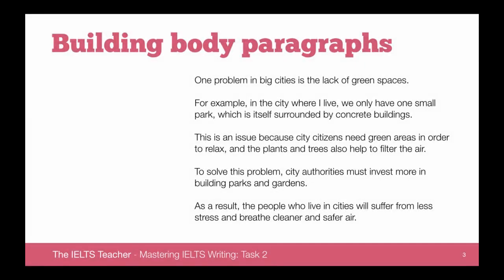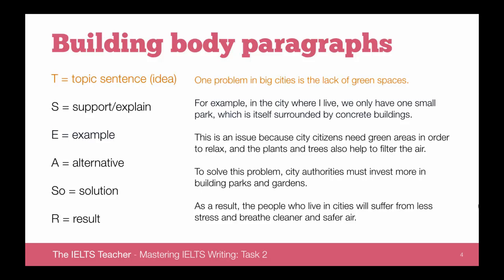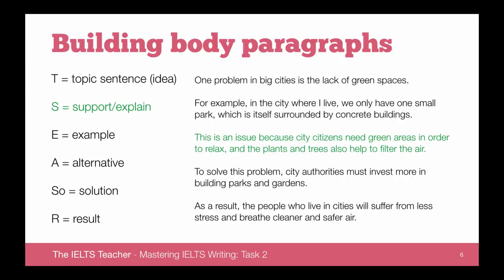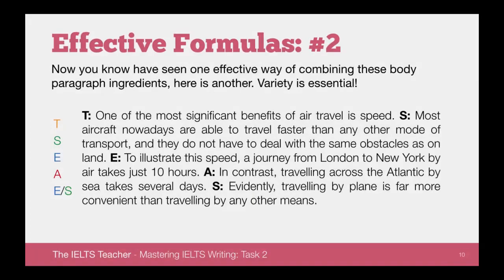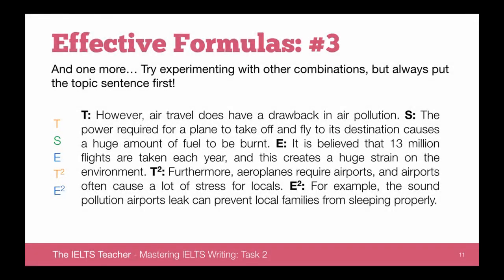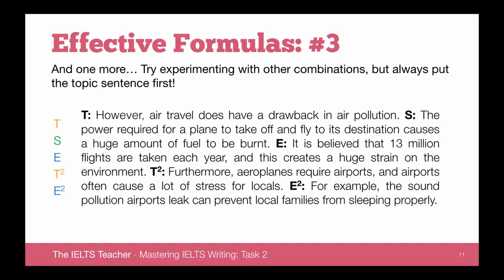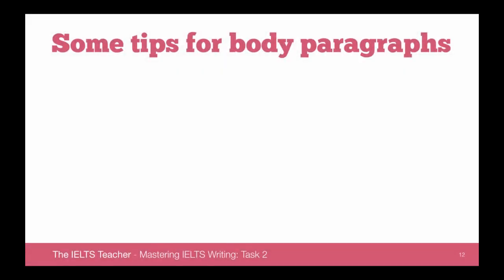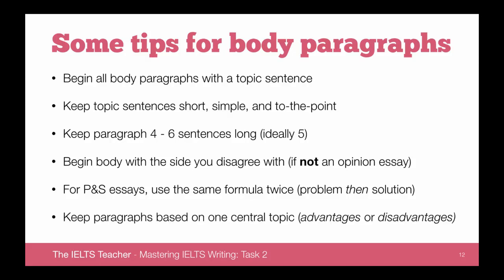IELTS Writing Task 2: Band 7+ Paragraphs